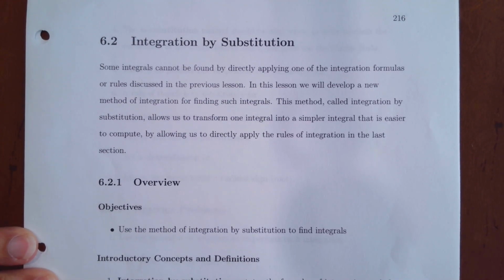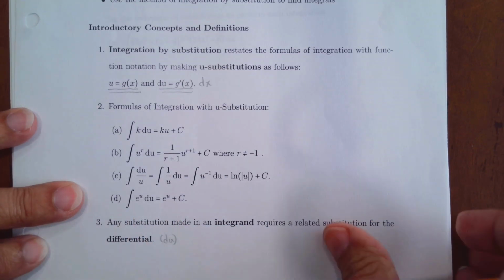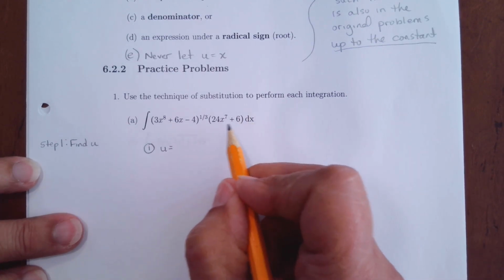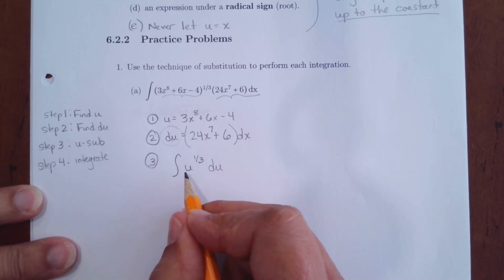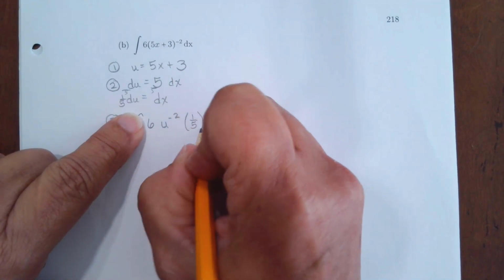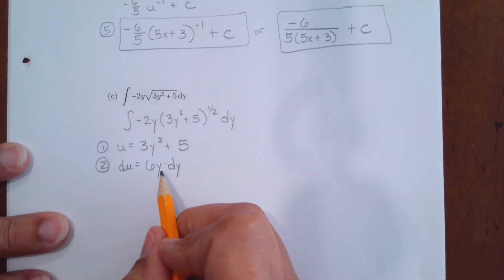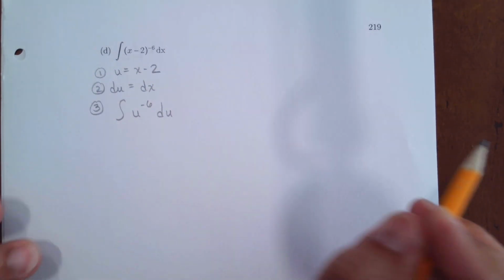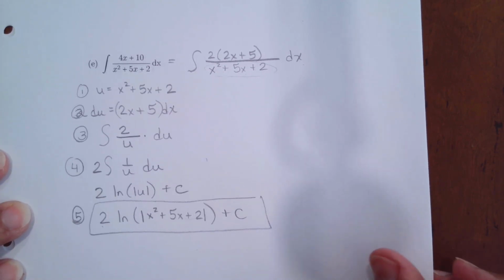MATH 1120 Calc Sec 6 2 Part 1 UNCC Integration By Substitution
MATH 1120 Calculus Sec 6 2 Part 1 UNCC Integration By Substitution - Hastings